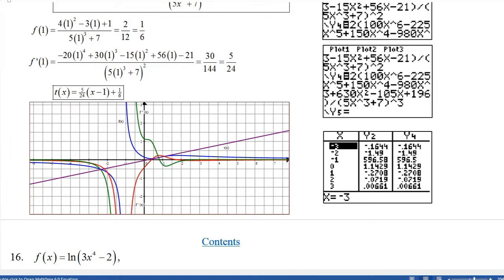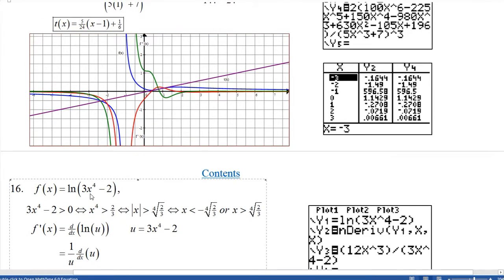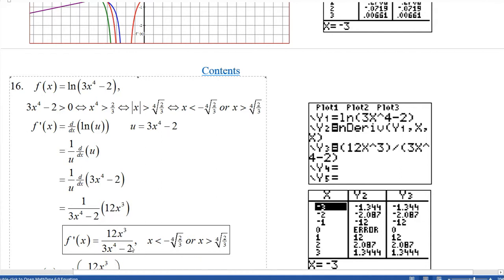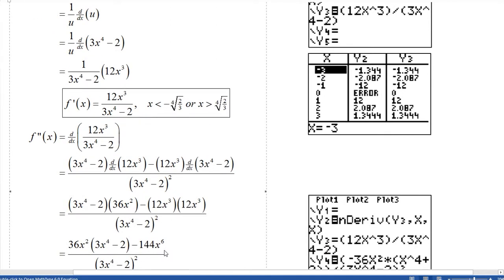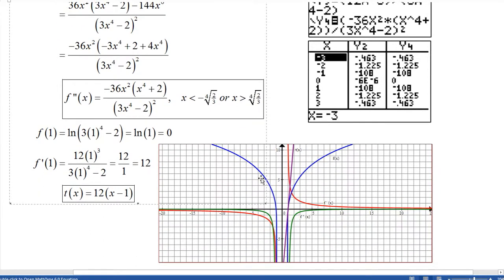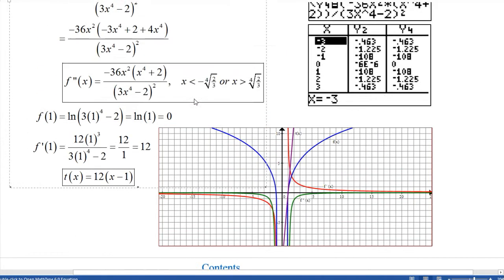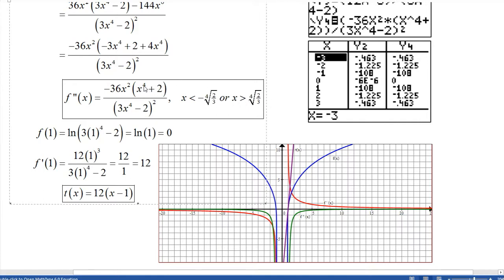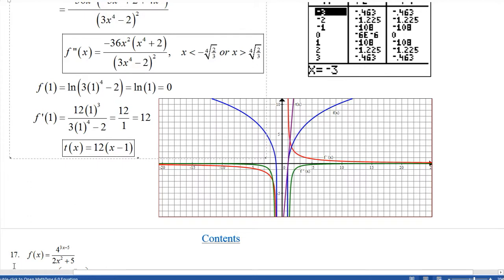Calculus 4.33.16 Derivative Problem 16 (56)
We derive the formulas for the first and second derivatives and the equation of the tangent line at x = 1 for f(x) = ln(3x^4-2).